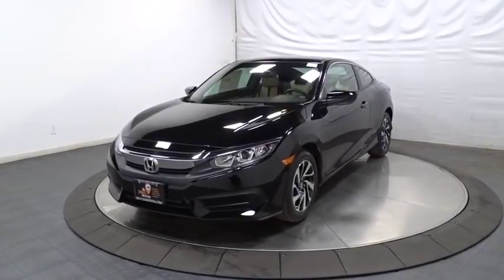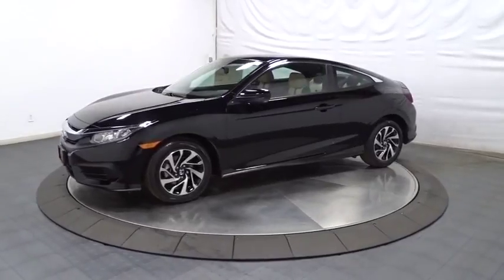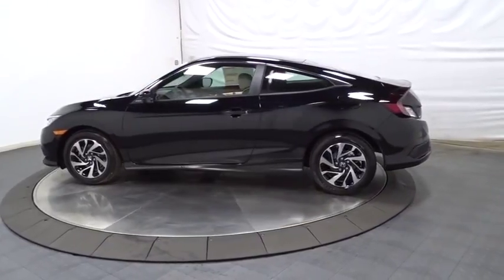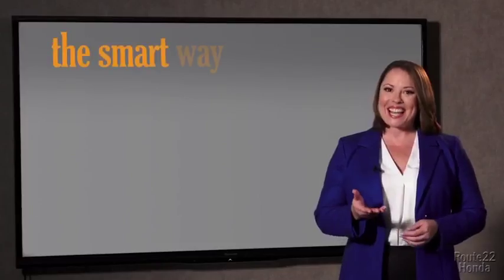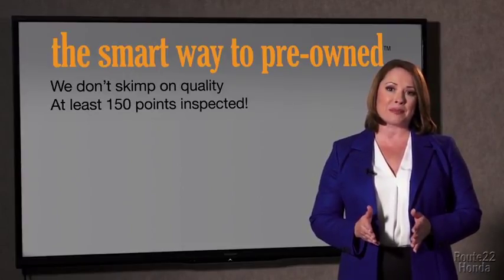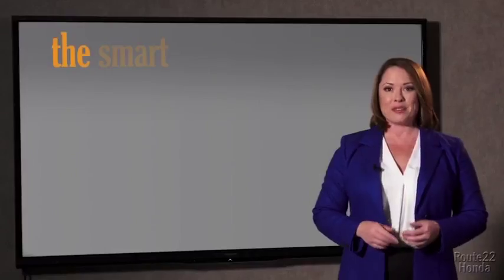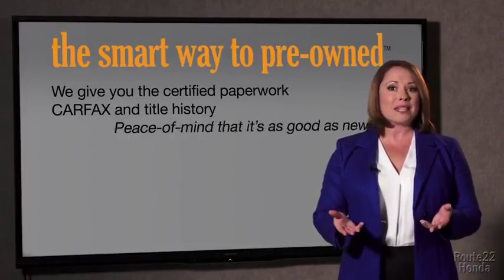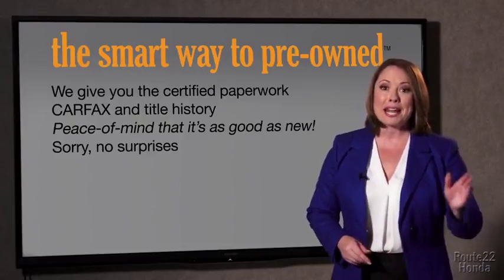2017 Honda Civic Coupe Hillside, Newark, Union, Elizabeth, Springfield, NJ 173366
2017 Honda Civic Coupe
2017 Honda Civic Coupe LX - Stock#: 173366 - VIN#: 2HGFC4B55HH312650

1 LCD Monitor In The Front,Radio: 160-Watt AM/FM Audio System -inc: 4 speakers, 5-inch color LCD screen, Bluetooth HandsFreeLink, Bluetooth streaming audio, radio data system (RDS), speed-sensitive volume control (SVC), 1 USB audio interface 1.0-amp charging port in front, illuminated steering wheel-mounted audio controls and integrated rear-window antenna,Radio w/Seek-Scan and Clock,Trunk Rear Cargo Access,Steel Spare Wheel,Fixed Interval Wipers,Fully Galvanized Steel Panels,Compact Spare Tire Mounted Inside Under Cargo,Chrome Side Windows Trim,Body-Colored Door Handles,Body-Colored Rear Bumper,Clearcoat Paint,Wheels w/Machined w/Painted Accents Accents,Tires: P215/55R16 93H AS,Grille w/Chrome Bar,Wheels: 16 Alloy,Fully Automatic Projector Beam Halogen Daytime Running Headlamps w/Delay-Off,Body-Colored Power Side Mirrors w/Manual Folding,Light Tinted Glass,Fixed Rear Window w/Defroster,Body-Colored Front Bumper,Cloth Seat Trim,Gauges -inc: Speedometer, Odometer, Tachometer and Trip Odometer,Cargo Space Lights,Power 1st Row Windows w/Driver And Passenger 1-Touch Up/Down,Full Cloth Headliner,Power Fuel Flap Locking Type,Engine Immobilizer,Full Floor Console w/Covered Storage and 1 12V DC Power Outlet,Fixed Rear Head Restraints,Sliding Front Center Armrest,6-Way Driver Seat -inc: Manual Fore/Aft Movement,Instrument Panel Bin, Driver And Passenger Door Bins,Seats w/Cloth Back Material,Fixed Rear Windows,Outside Temp Gauge,Front Map Lights,Reclining Front Bucket Seats -inc: driver's seat w/manual height adjustment and adjustable head restraints,60-40 Folding Bench Front Facing Fold Forward Seatback Rear Seat,1 12V DC Power Outlet,Perimeter Alarm,Power Door Locks w/Autolock Feature,Systems Monitor,Delayed Accessory Power,Remote Keyless Entry w/Integrated Key Transmitter, Illuminated Entry and Panic Button,Day-Night Rearview Mirror,4-Way Passenger Seat -inc: Manual Fore/Aft Movement,Interior Trim -inc: Metal-Look Instrument Panel Insert, Metal-Look Door Panel Insert, Metal-Look Console Insert and Metal-Look Interior Accents,Automatic Air Conditioning,HVAC -inc: Underseat Ducts,Full Carpet Floor Covering -inc: Carpet Front And Rear Floor Mats,Metal-Look Gear Shift Knob,Driver And Passenger Visor Vanity Mirrors,FOB Controls -inc: Trunk/Hatch/Tailgate,Fade-To-Off Interior Lighting,Carpet Floor Trim and Carpet Trunk Lid/Rear Cargo Door Trim,Remote Releases -Inc: Power Cargo Access,Cruise Control w/Steering Wheel Controls,Driver Foot Rest,Digital/Analog Display,Manual Tilt/Telescoping Steering Column,Air Filtration,Front Cupholder,Glove Box,Valet Function,Gas-Pressurized Shock Absorbers,Front And Rear Anti-Roll Bars,12.4 Gal. Fuel Tank,Strut Front Suspension w/Coil Springs,Transmission: Continuously Variable (CVT),Electric Power-Assist Speed-Sensing Steering,4-Wheel Disc Brakes w/4-Wheel ABS, Front Vented Discs, Brake Assist, Hill Hold Control and Electric Parking Brake,Engine: 2.0L I-4 DOHC 16-Valve i-VTEC,Multi-Link Rear Suspension w/Coil Springs,Single Stainless Steel Exhaust,Front-Wheel Drive,Dual Stage Driver And Passenger Front Airbags,Curtain 1st And 2nd Row Airbags,ABS And Driveline Traction Control,Dual Stage Driver And Passenger Seat-Mounted Side Airbags,VSA Electronic Stability Control (ESC),Back-Up Camera,Side Impact Beams,Low Tire Pressure Warning,Outboard Front Lap And Shoulder Safety Belts -inc: Rear Center 3 Point and Pretensioners,Airbag Occupancy Sensor